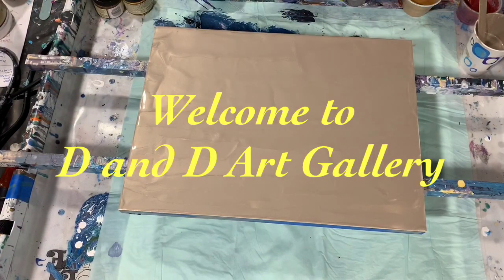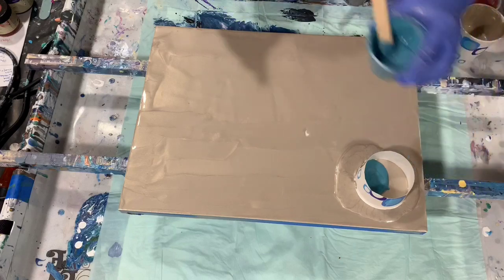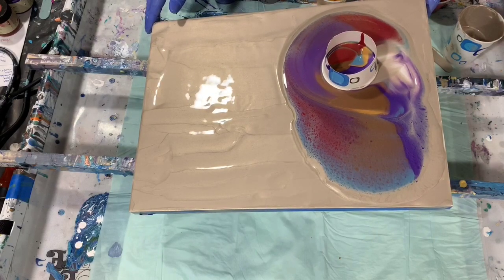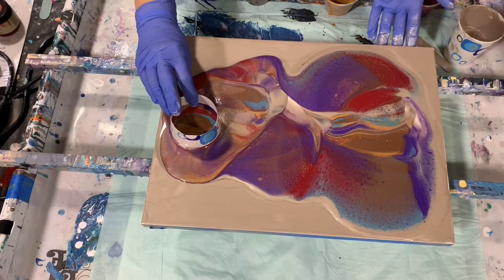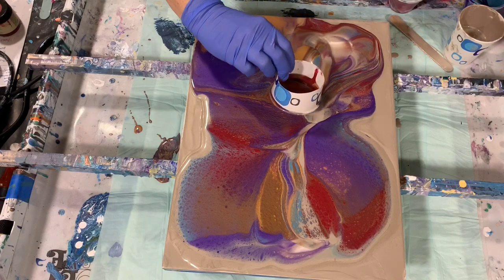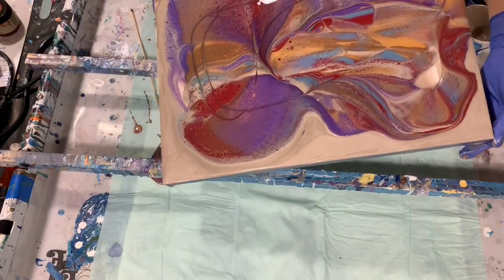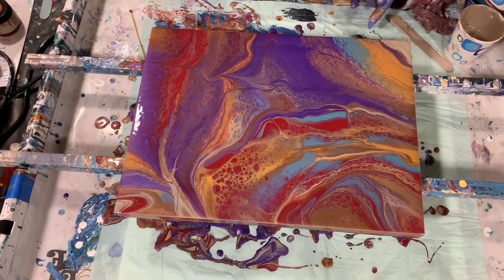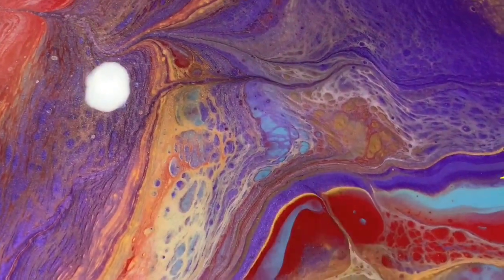(165) Traveling Open Cup pour on DaVinci Pro Gesso Panel. NICE results! FUN!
I did a traveling open cup pour on this 12 x 16" DaVinci Pro Gesso Panel with very nice results! Must see!

Materials used:  Rustoleum Metallic Accents white pearl, amethyst, bronze medal, gold mine, ruby, and FolkArt colorshift blue flash.

Pouring medium: 2 parts Floetrol: 1 part paint: squirt of GAC800: 1 teaspoon of Liquitex gloss medium. No silicone was added.